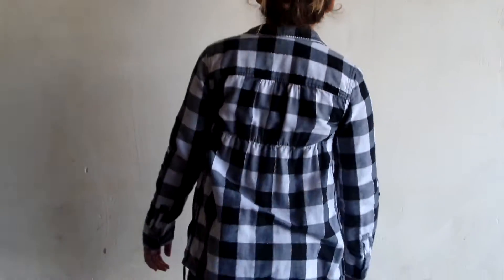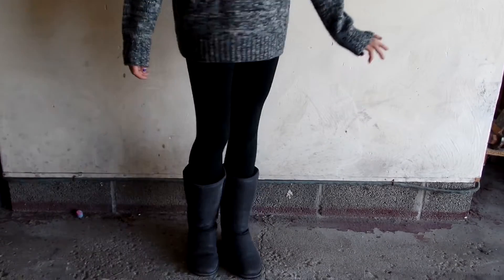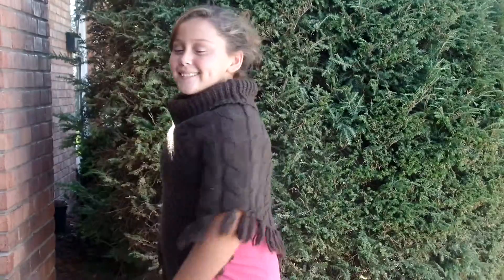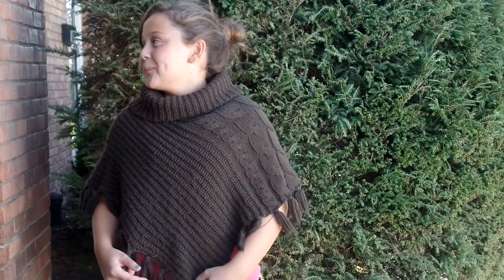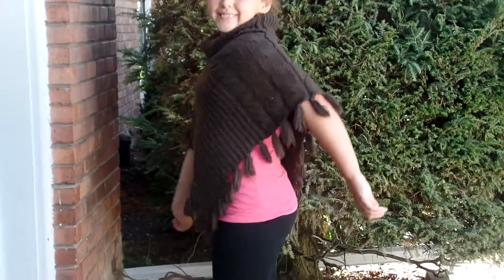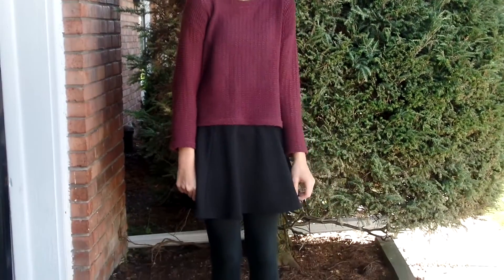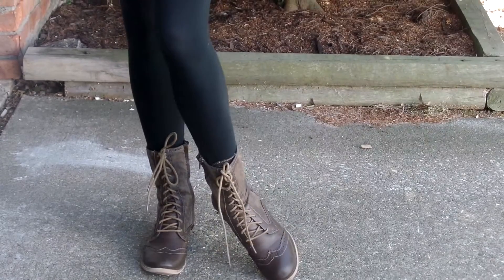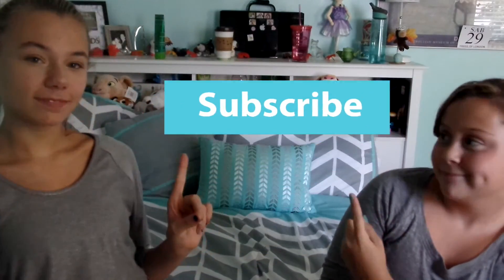FALL OUTFIT LOOKBOOK 2015! |Two Vlogging Girls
We hope you enjoyed our video! There are more videos to come! X)